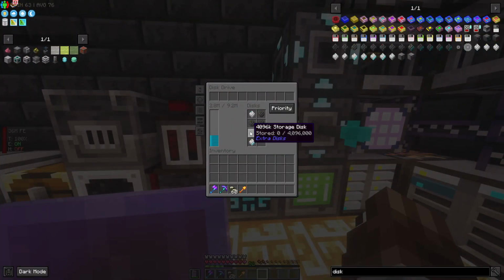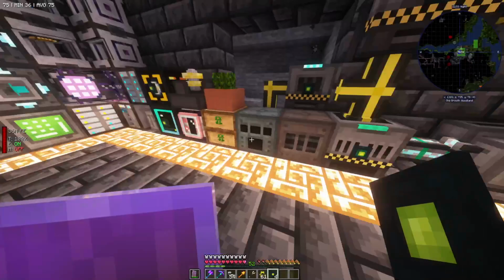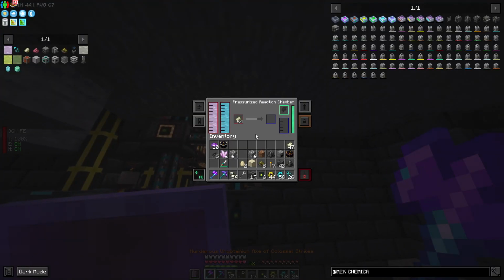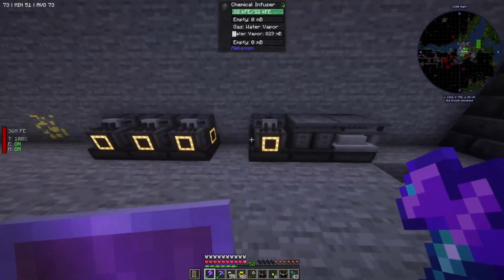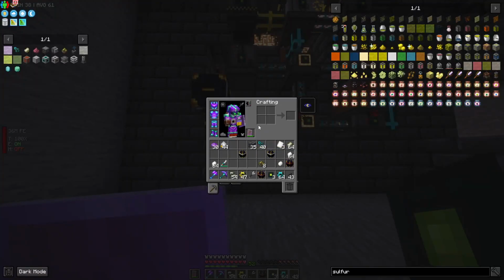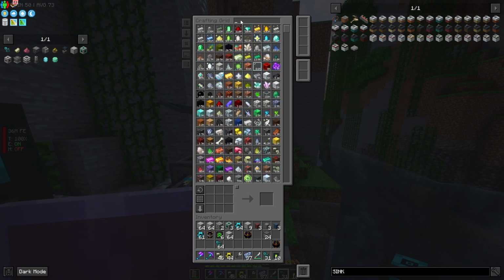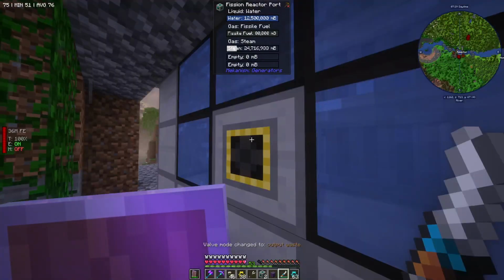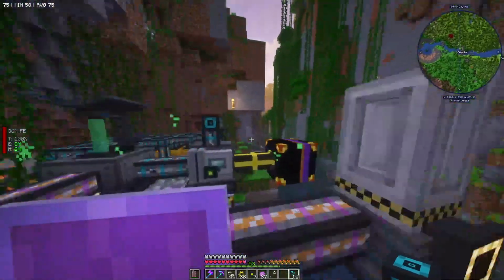Minecraft All The Mods 9 Redux [EP 44] Substrate, HDPE, Fissle Fuel, and our first Fission Reactor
Art by  @kittuffincafe  Check them out!